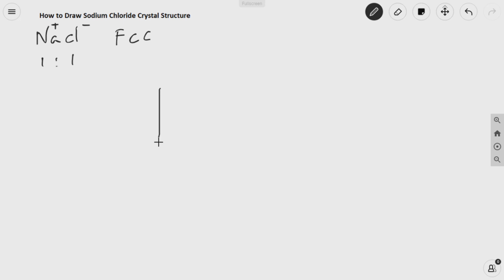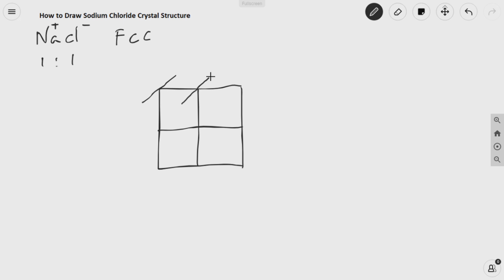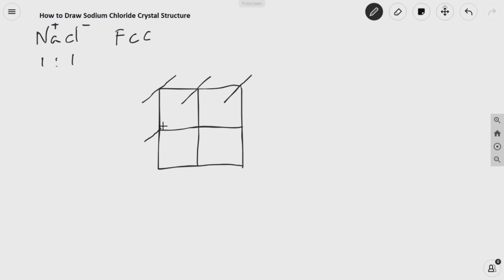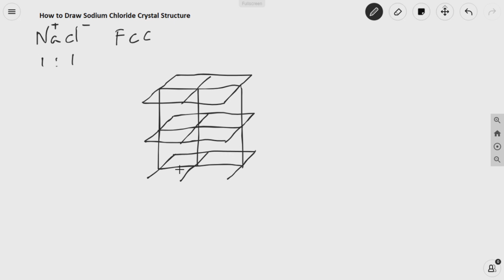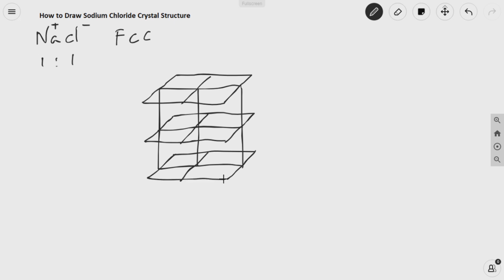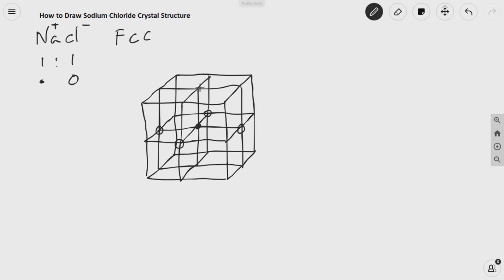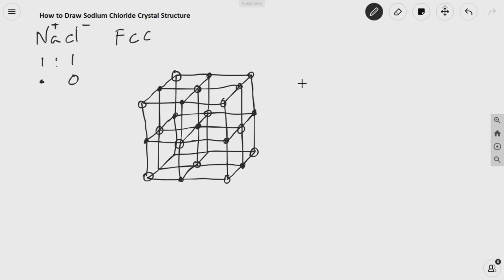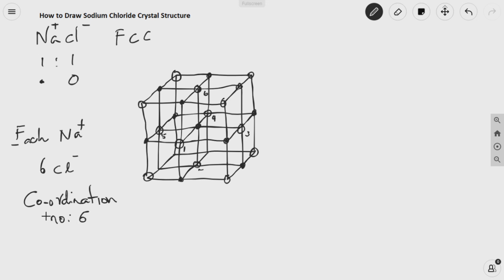How to draw sodium chloride crystal structure?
Video showing how to draw the sodium chloride crystal structure easily!

I learnt this from my student..! Ty..! Be open to learn, no matter from whom it is..!